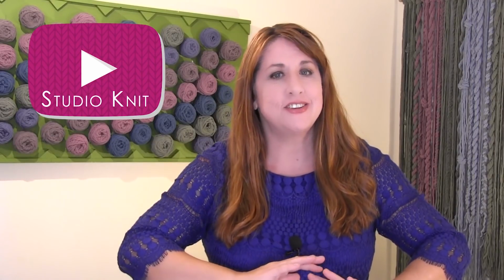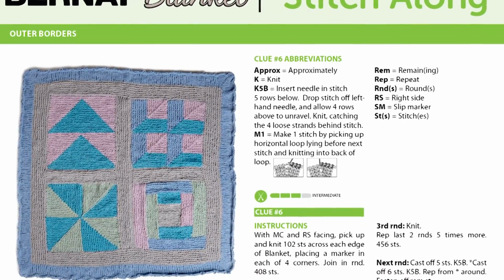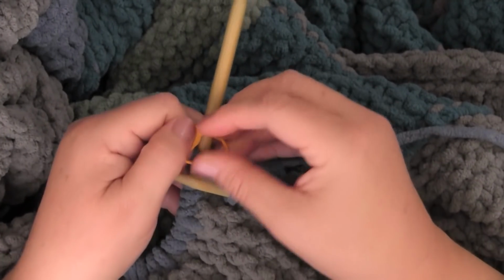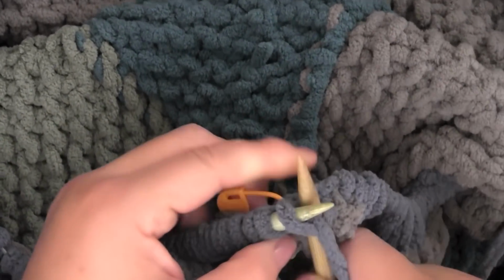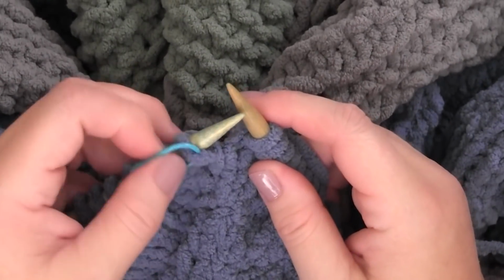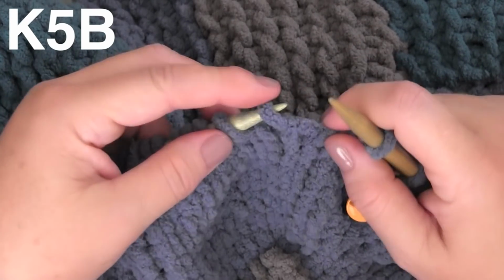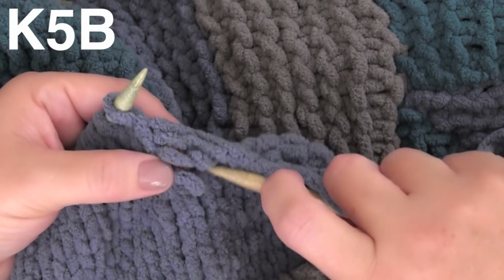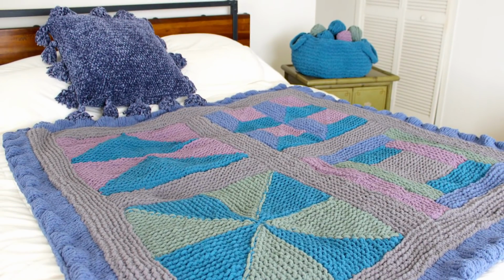KNITTING RUFFLED BLANKET BORDERS (Week 6 of 6) 💖 Bernat Stitch Along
Final Mystery Clue 6 of the Blanket Bernat Stitch Along is revealed! Today we are going to add a knitted ruffle on the outer border of our blanket. Each week, I'm sharing new clues of this fun Mystery Stitch Along to reveal 3 knitted home decor projects that we'll be knitting together this Fall 2018: Blanket Afghan, Pillow, and Basket.

❥❥❥ SUPPORT STUDIO KNIT ❥❥❥

VIDEO PRODUCTION by Kristen McDonnell of Studio Knit.